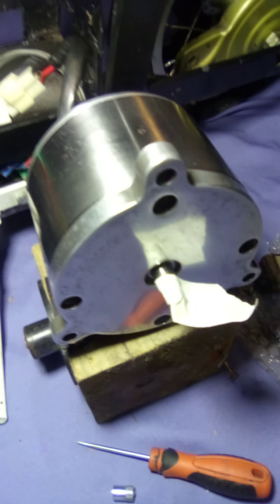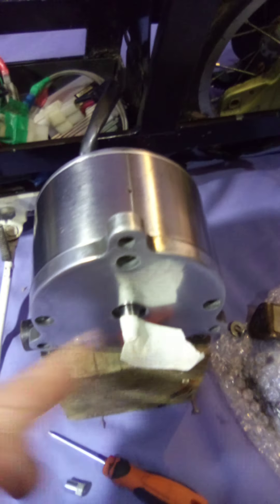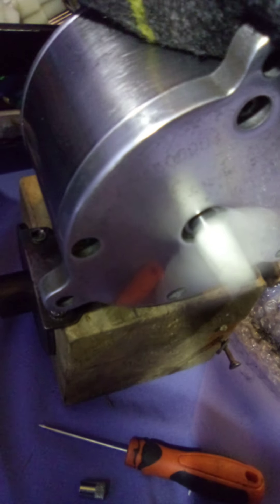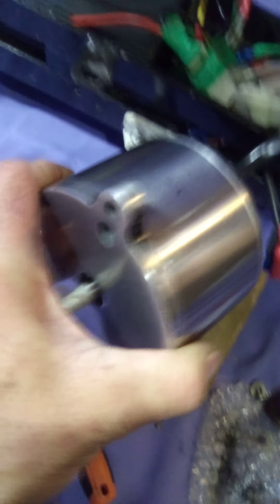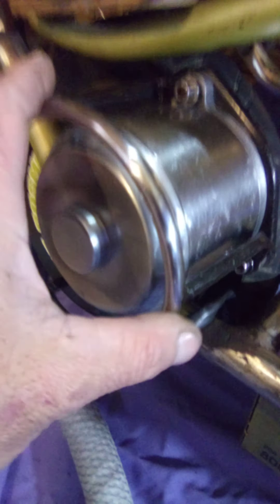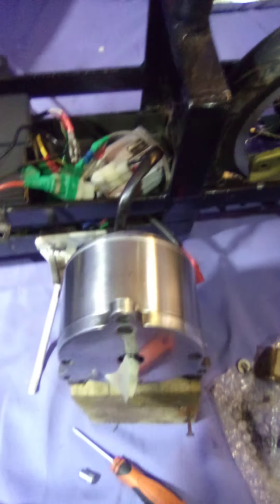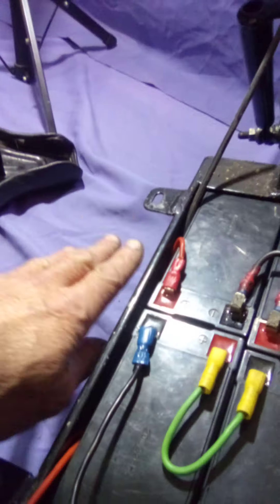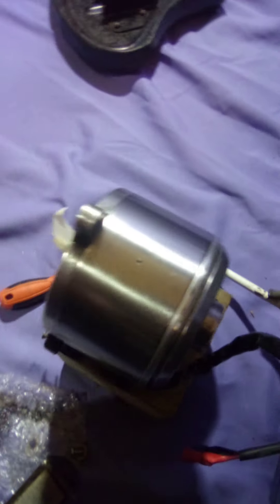cruzermans inventions will mytrayas 250watt brushed motor rebuild work